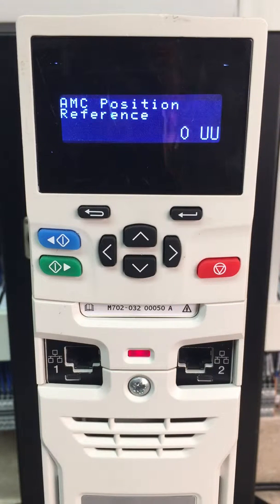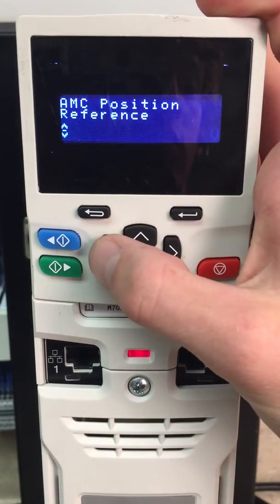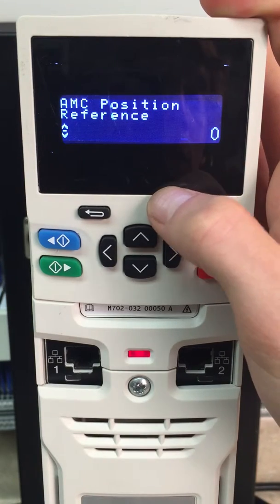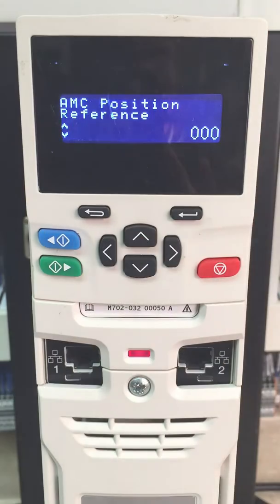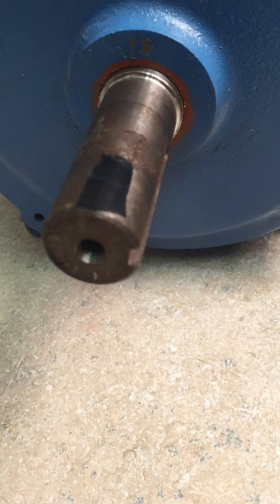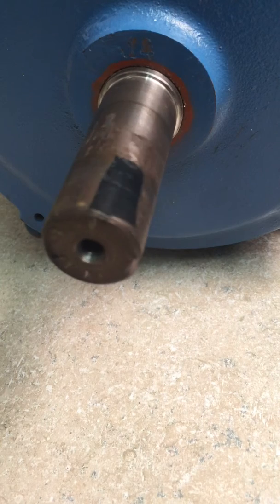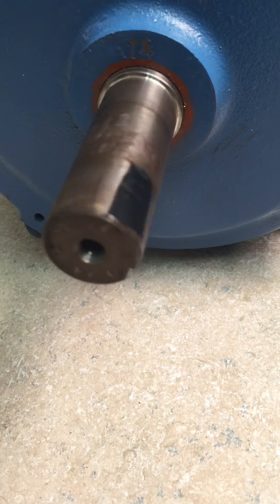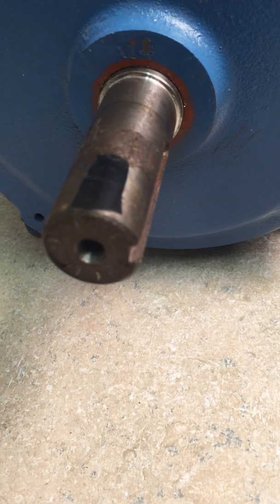Control Techniques - Unidrive M RFC-A Sensorless Positioning